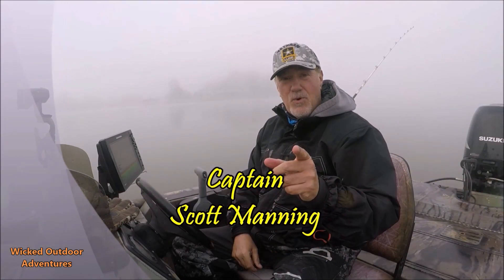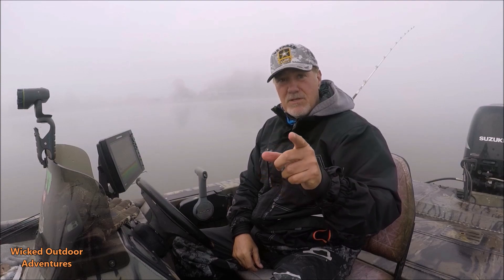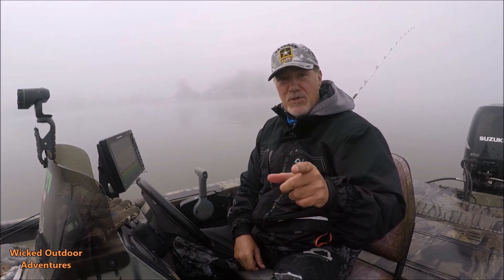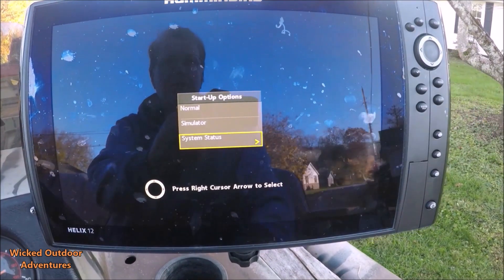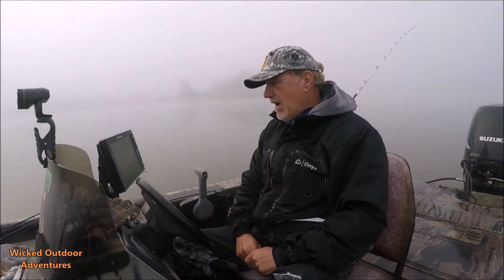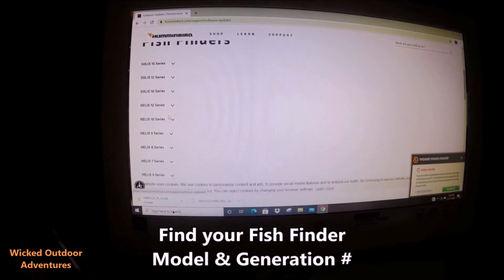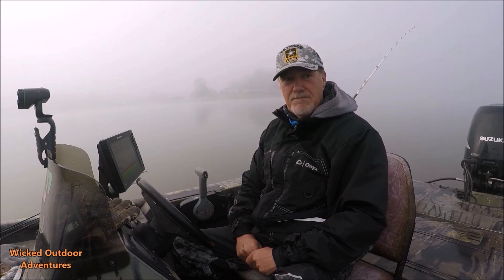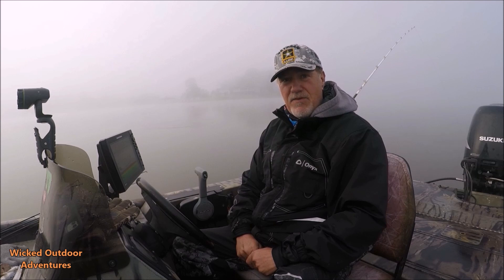HUMMINBIRD FISH FINDER - Easy Steps to install Software Updates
Join us on toady's show as we show how to update your fish finder with the latest software updates from Humminbird.